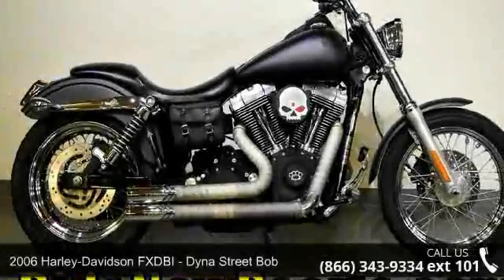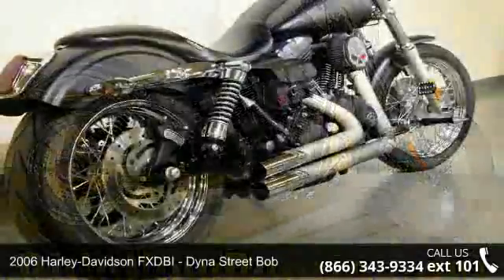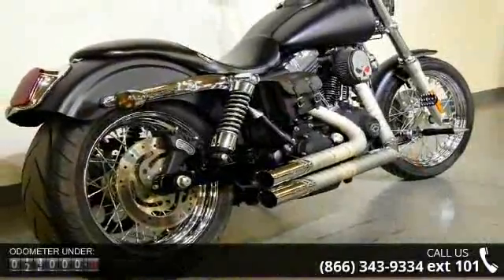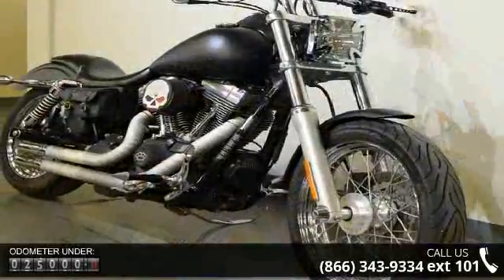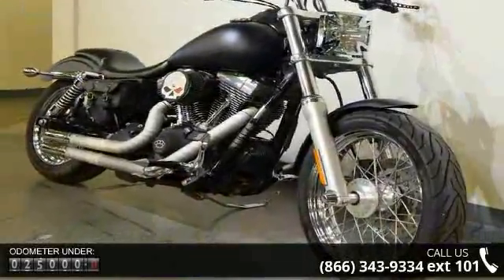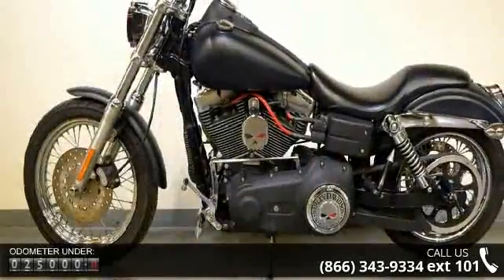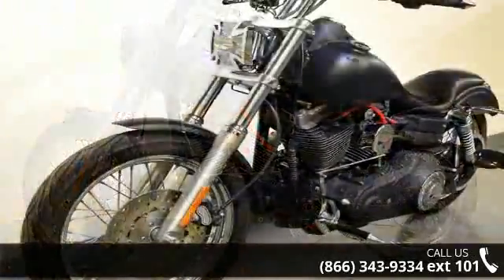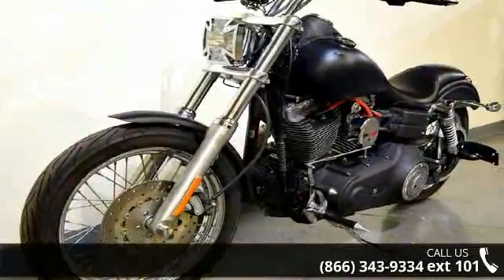2006 Harley-Davidson FXDBI - Dyna Street Bob - RideNow P...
Just in, must see! Very Custom look! 2006 Harley-Davidson Dyna Street BobThis one might take you back to the middle of the century when riders looking for a little extra speed and a unique custom look on a Harley started stripping off the shiny parts. Check out the raked front end, solo seat and Black Denim paint option. Now get ready to put two fists in the wind, courtesy of factory ape hangers framing the road ahead. The emblem on the Fat Bob tank looks like it was carved from a block of solid metal. Laced wheels. Black powder-coated, polished Twin Cam 88 powertrain. And the new 6-speed Cruise Drive transmission via mid-mount controls. Kick it into gear and youre riding clean and pure. Its just what the open road calls for.